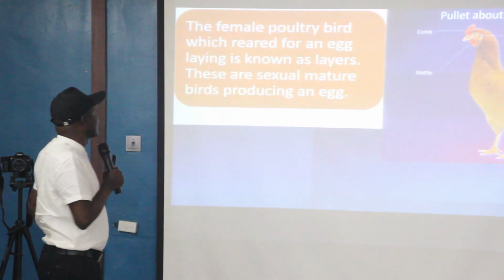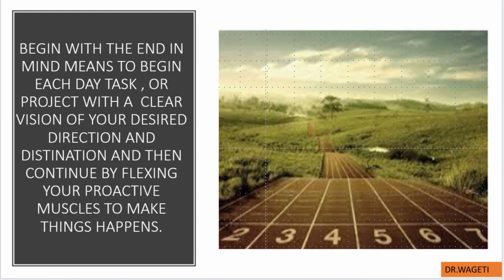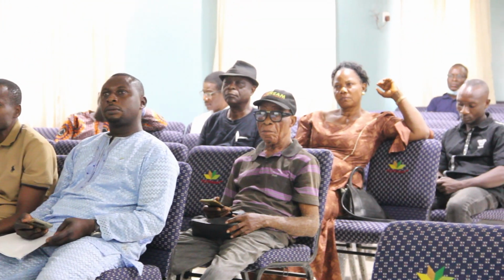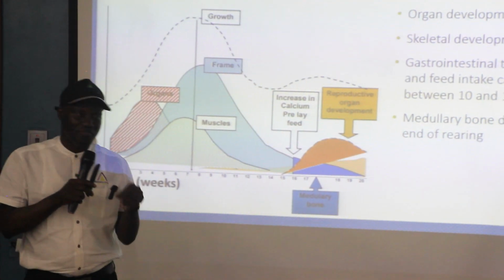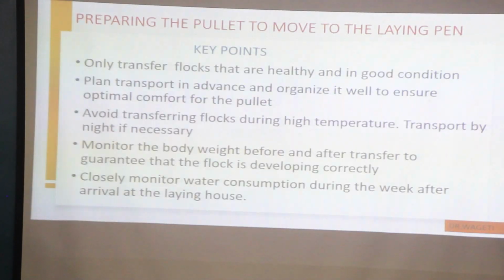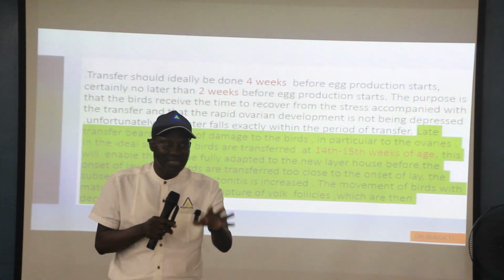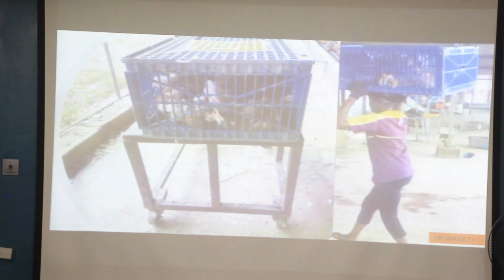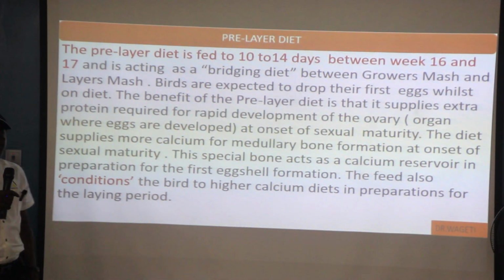Effective management of laying birds part 2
Effective management of poultry birds is a comprehensive lecture delivered by Dr. Baba wagetti in collaboration with Totmak farmers centre on how to effectively manage your birds to achieve optimal production level